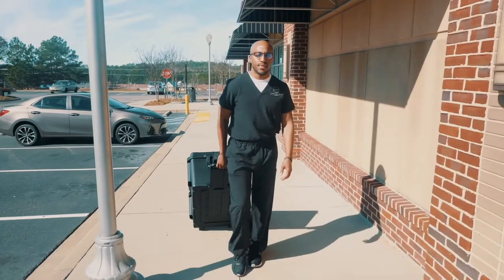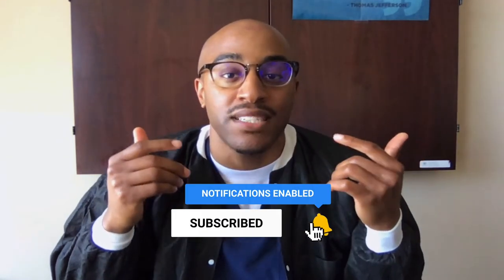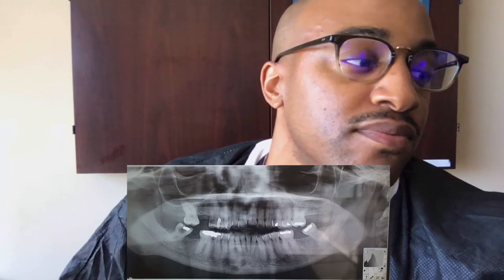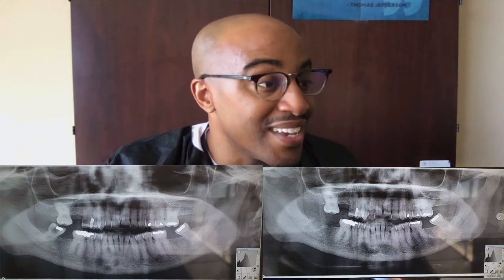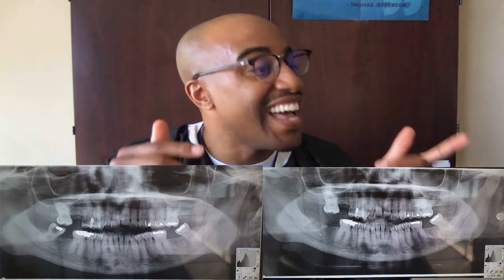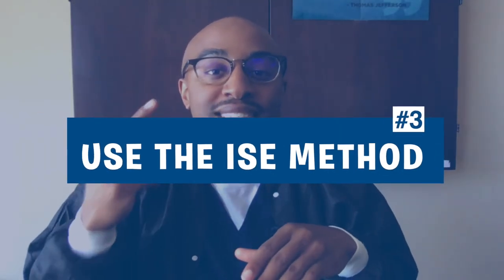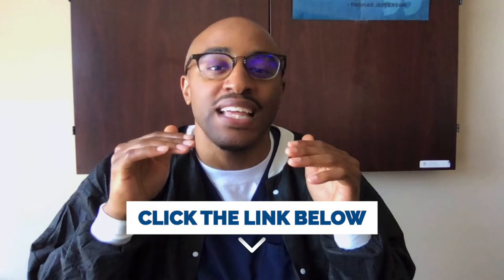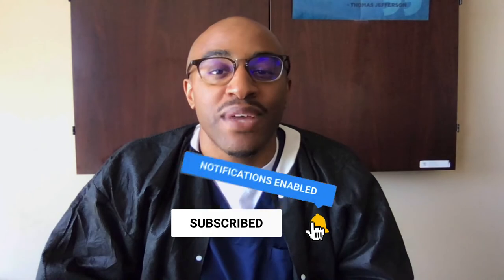Surgical Extraction 3rd Molar #32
If you wanted to learn deeper about surgical extractions, this video is made to answer your questions. Here are the tips for the sample cases with Dr. Acorn that will help you figure out the best way to handle complicated extractions. Remember my focus is for you to smile after surgery.

1. Is the lower molar close to the IAN?
2. Will the crown break away from the roots?